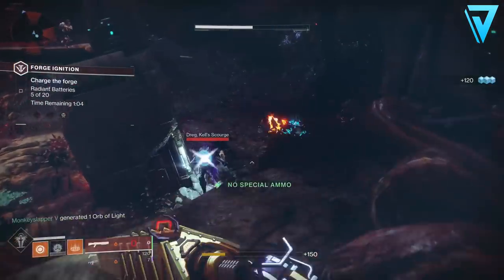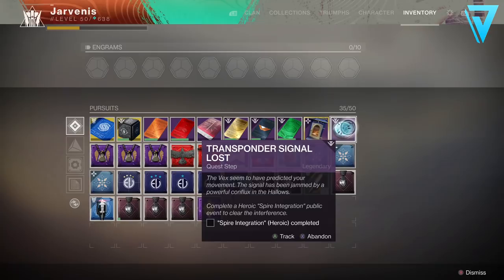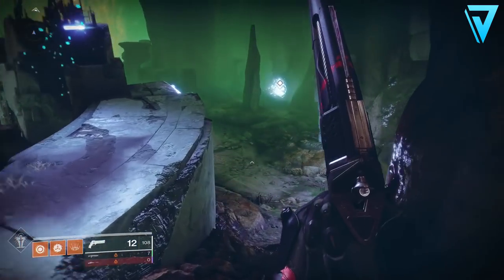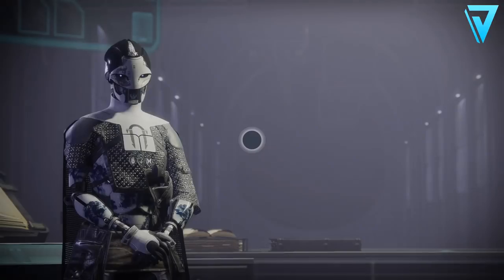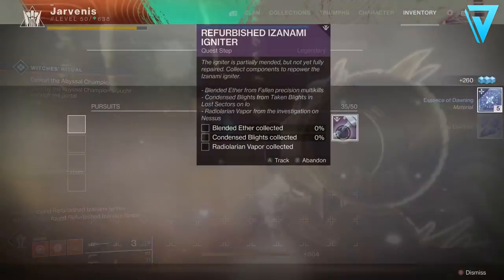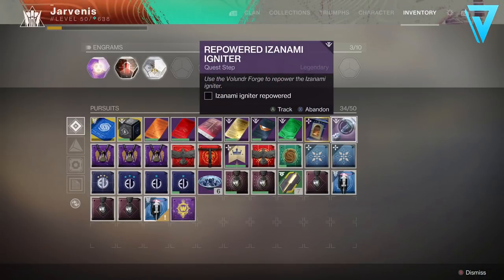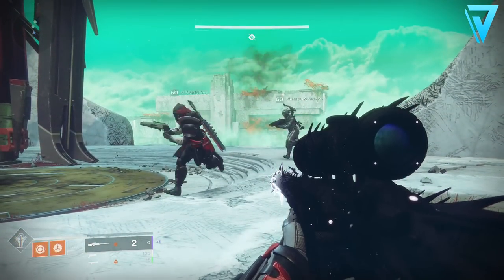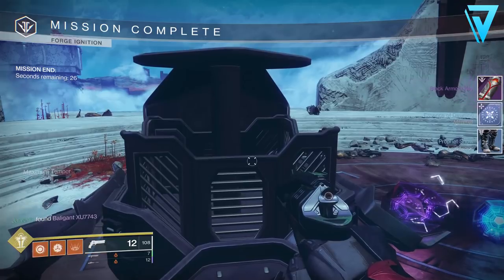Destiny 2 // How To Unlock IZANAMI FORGE! Quest Steps, Mystery Key & More!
New Destiny 2 Forsaken Izanami Forge, New Nessus Forge Location, Black Armory DLC. Season of the Forges, Season 5, Lost Forges, How To Unlock Izanami Forge, Quest Steps, Quest Guide, Black Armory Guide. Forge Weapons. Mystery Key. Butterfly Key.

✅ MUSIC CREDITS